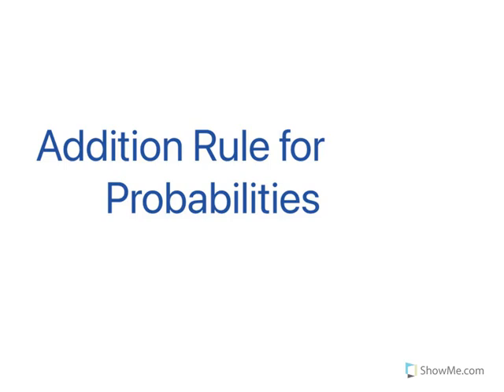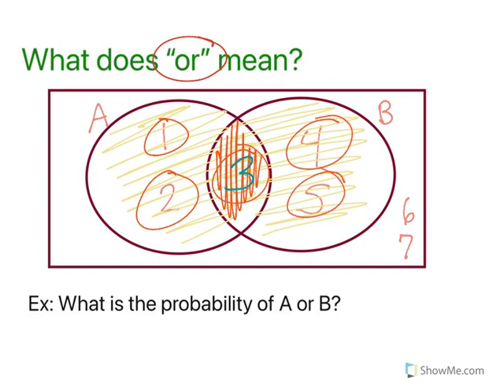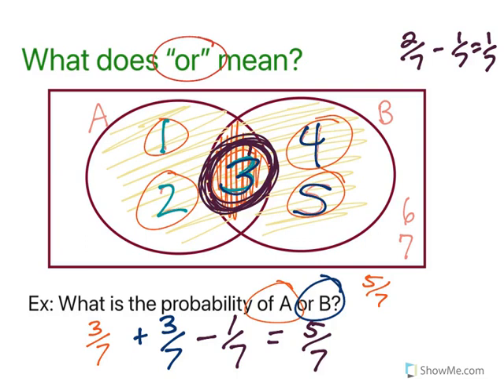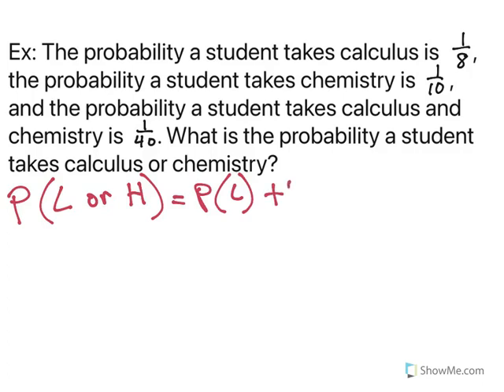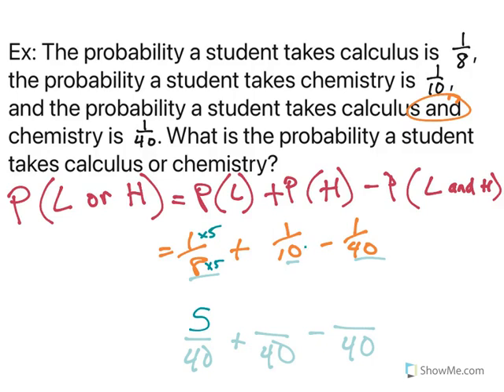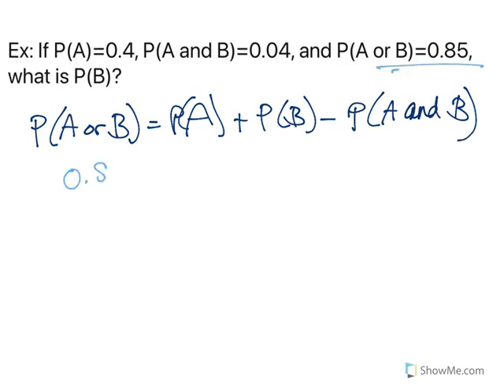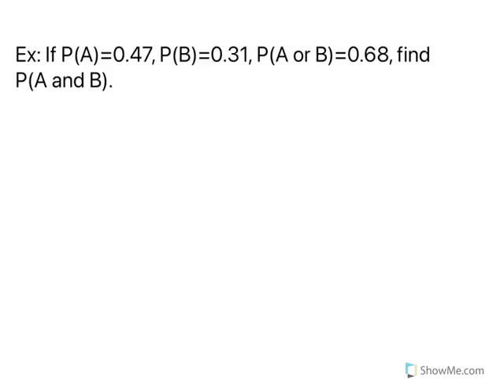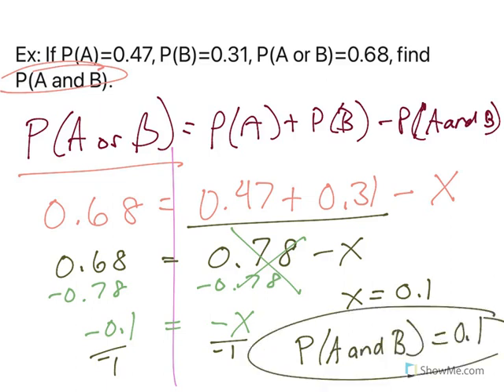The Addition Rule for Probability